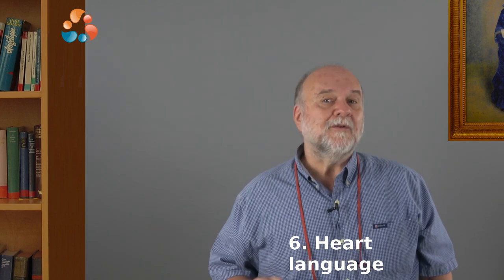Missions Bite #2: Preparations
Missions Bite #2: Six things to prepare

What do you need to do to be well prepared for long-term service on mission field?

There are six actions that even the most committed Christians should take before leaving for the mission field. Research has shown that within the first two years on the mission field, there is a high probability of failure among missionaries who have not taken at least four of these actions. None of us want that, of course!

If you’re preparing to go, what you’ll hear now may very well be some of the most important information you’ll ever hear! After all, we all want to be like the wise man who built his house on the rock! [Mat 7:24]

So here are the six actions you need to take:

1. Firstly, you should abide in Christ – spend a lot of time with Jesus every day.
2. Secondly, make sure you have a clear understanding of what God has called you to do.
3. Also, join a reputable missions organization that is able to support you where you are going.
4. You should also make sure you raise all the funds you need before you depart for the mission field.
5. Next, make sure you get good cross-cultural missions training. I’m not talking about Bible school here; I’m talking about learning to work with people of other cultures. Our Didasko courses can help with this.
6. Lastly, you should be committed to learning the heart language of the people you will be working with.

I’ll discuss each of these six actions in following Missions Bites videos.

I invite you to do Didasko’s “Discovering Missions” series of courses. They’ll give you an in-depth overview of the world of missions, and answer many questions you may not even know you have!

May the Lord bless you in missions!